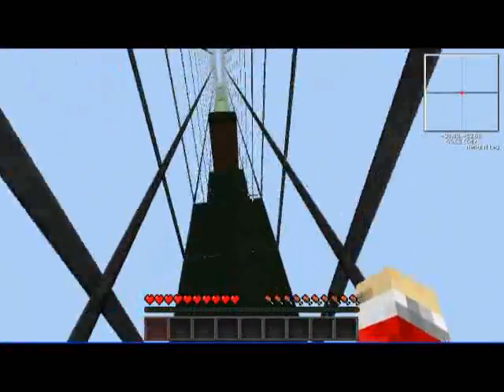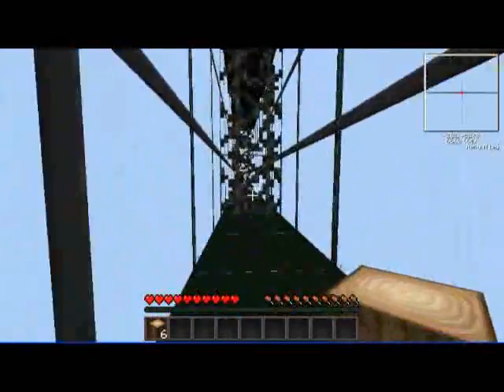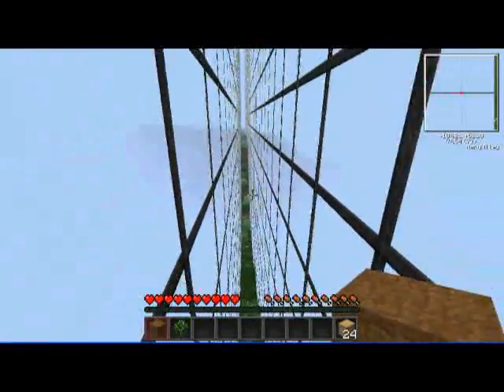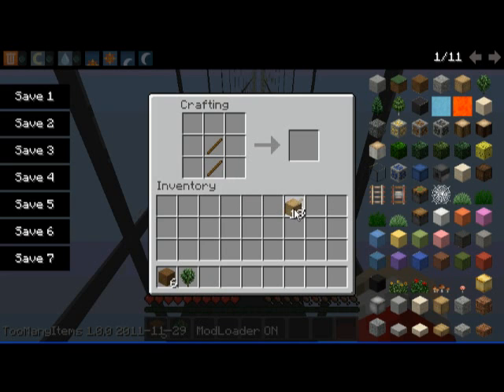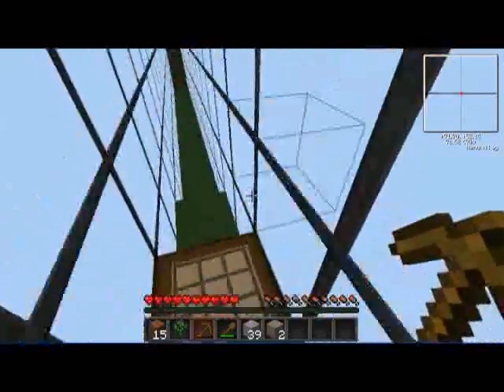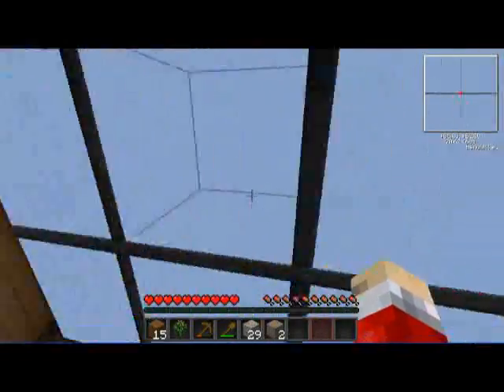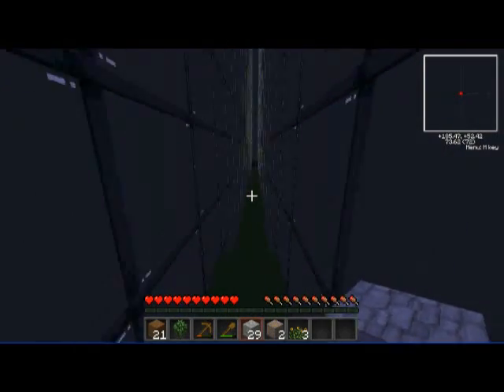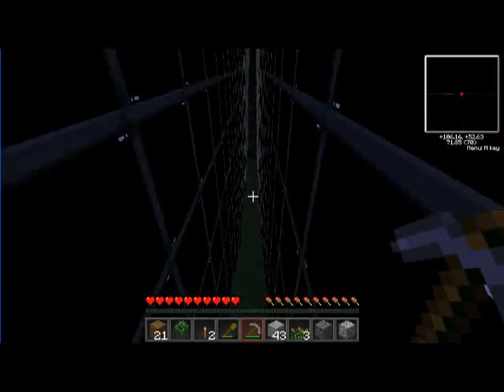Let's Play Minecraft 2D (1/8) - Makeshift House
Wherein Desmo begins a new series wherein he plays straight-up minecraft with a twist; the entire world is one block wide!